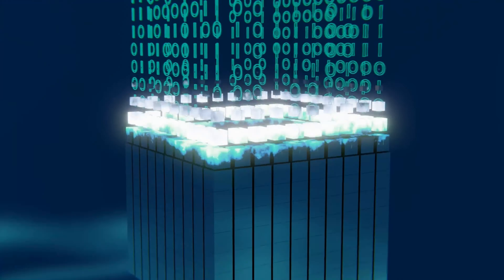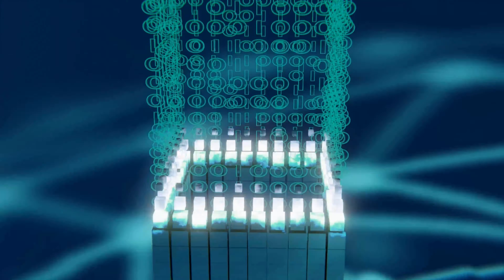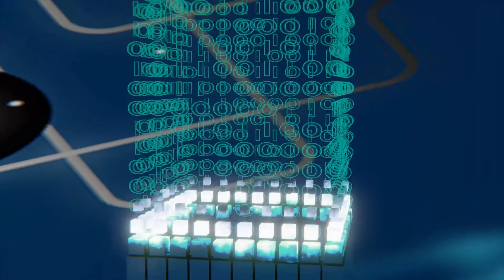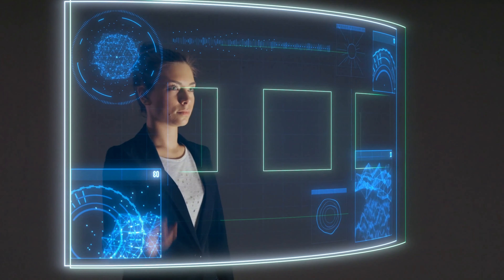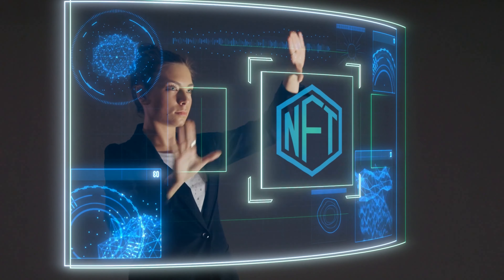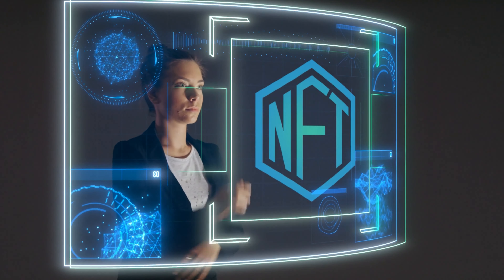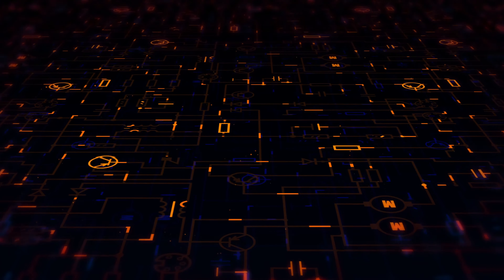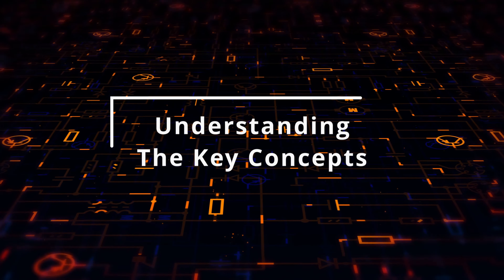The Blockchain Revolution: Decoding the Unknown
Welcome to the exciting world of blockchain technology! In this series, we'll be decoding the unknown and uncovering the secrets behind this revolutionary technology. From decentralization to immutability and security, we'll explore the key concepts that make blockchain the game-changing technology it is today. Join us on this journey as we delve deep into the world of blockchain and discover its true potential. In the first video of this series, we'll be discussing the key concepts of blockchain.